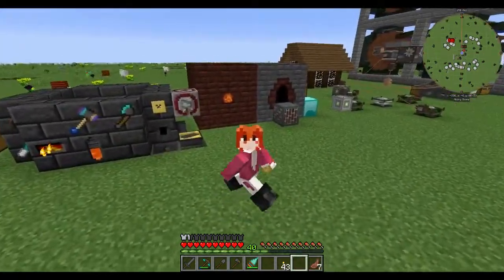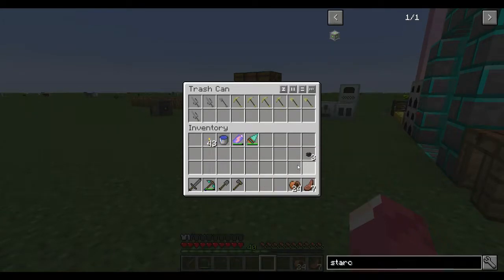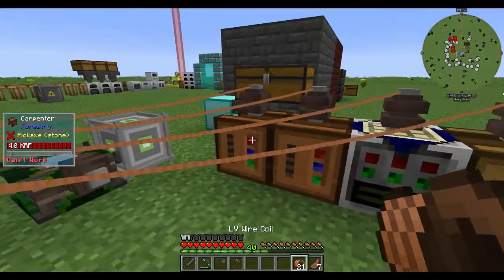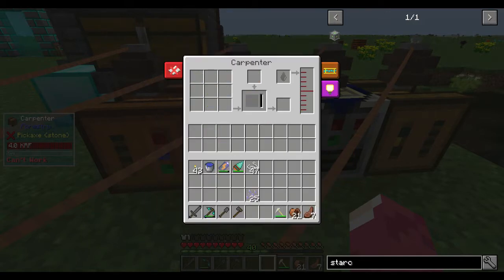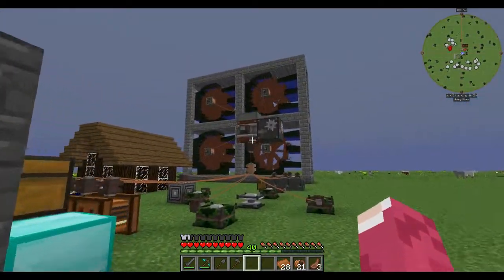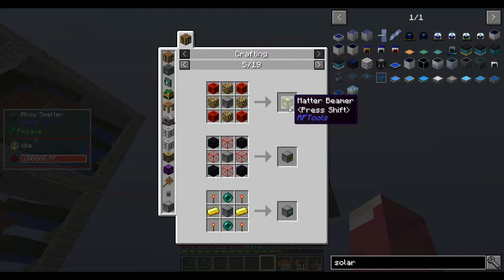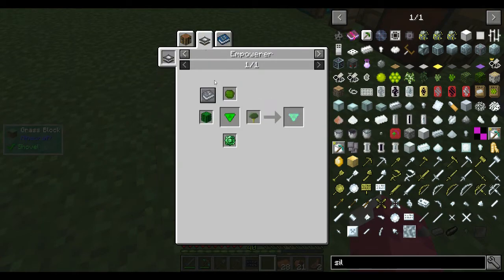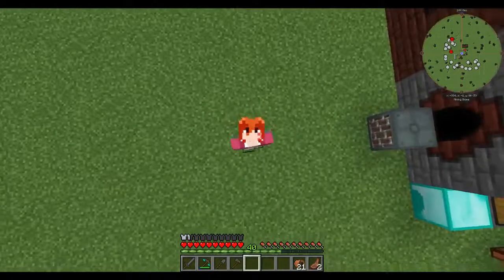Age Of Engineering Episode 8- Empowering Age - Forestry (Modded Minecraft)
Age of Engineering is expert progressive type modpack full of tech and hard grinding mods.I hope you enjoy it.

Today we made a lot of machines from forestry.